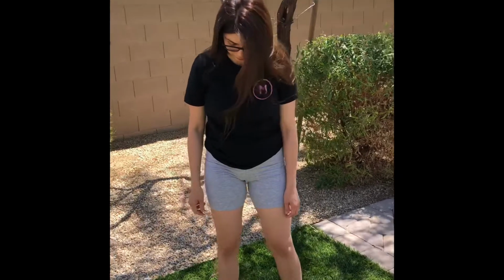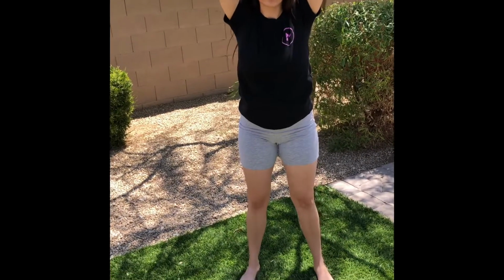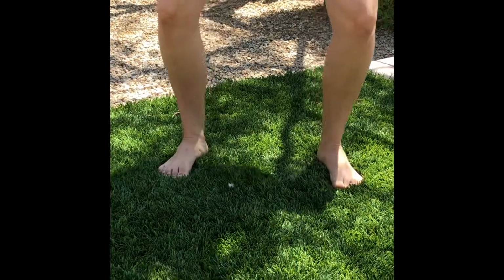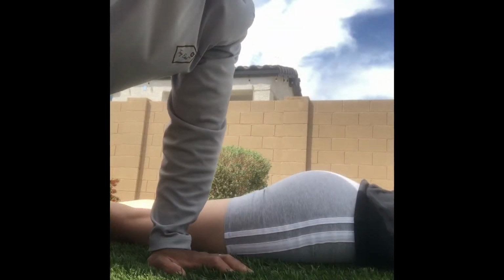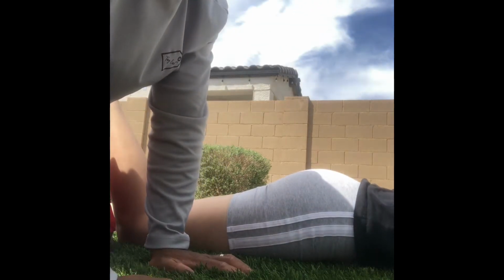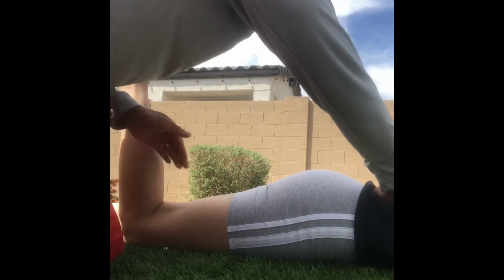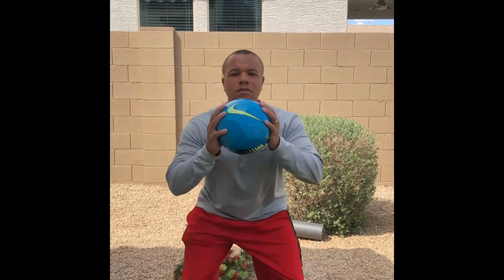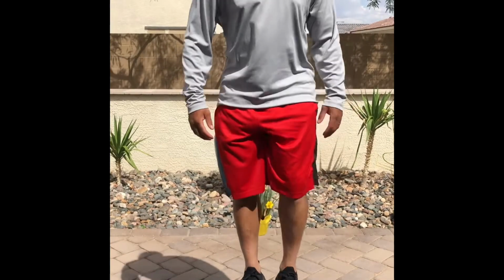EXS 318 Benchmark Practicum